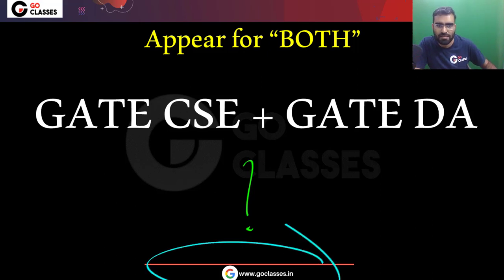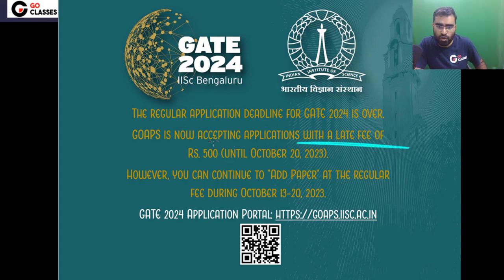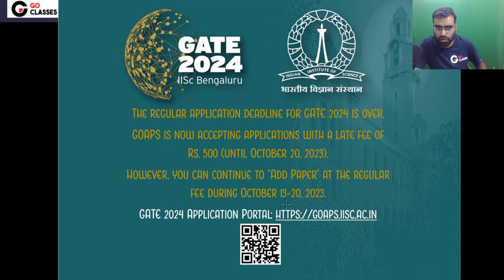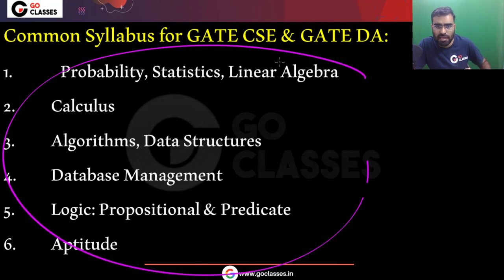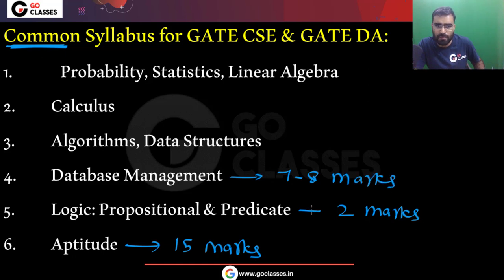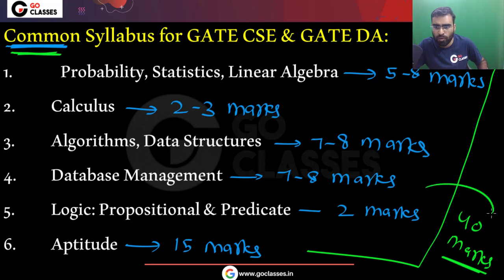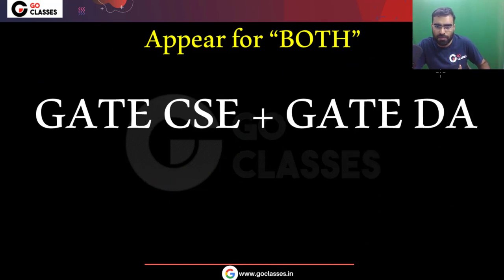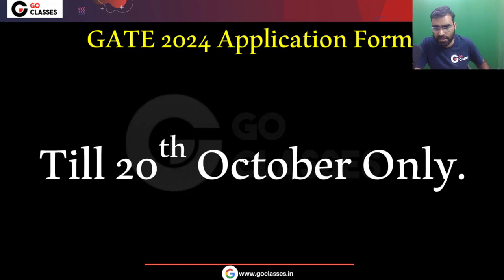Common Marks in GATE CS & DA | Common Syllabus | GateCSE GateDA Gate2025 | GO Classes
Common Marks in GATE CS & DA | Common Syllabus